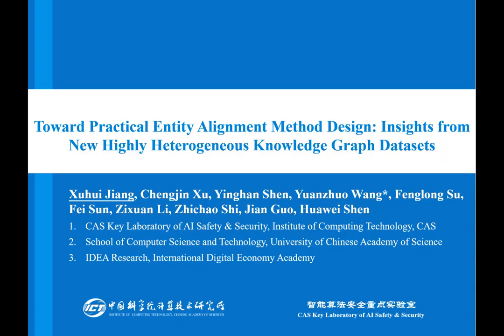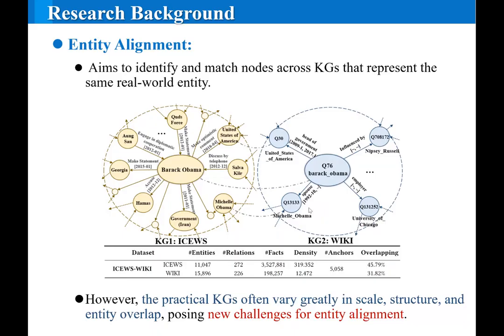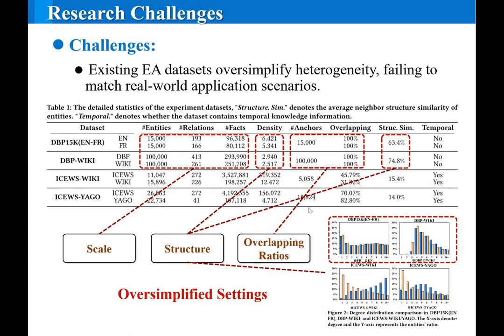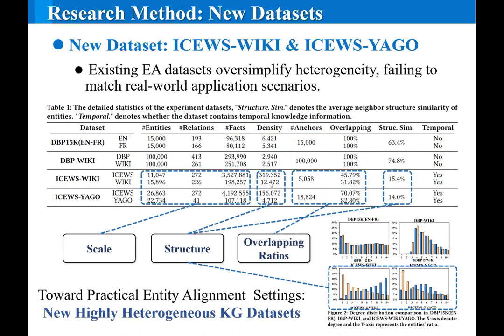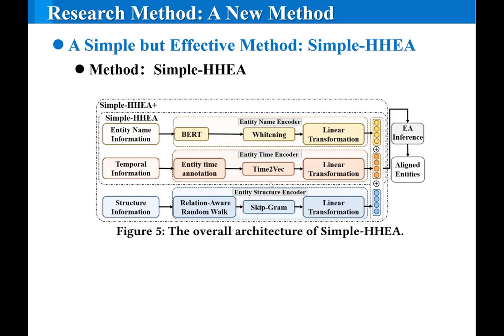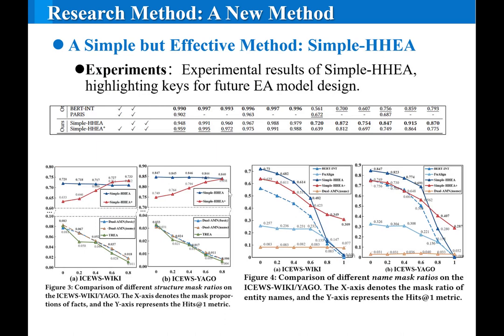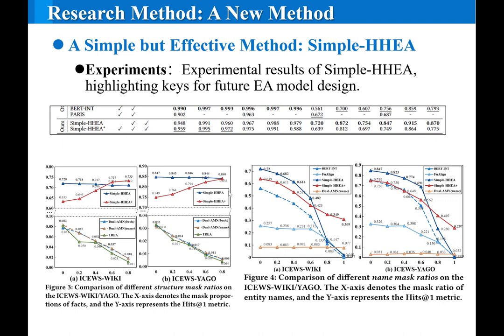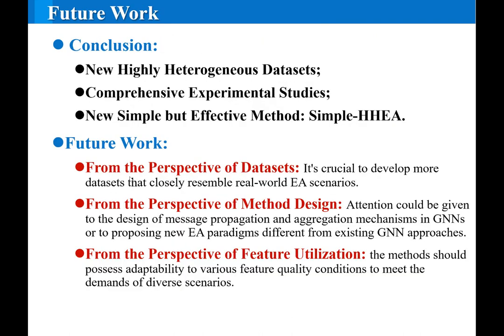[rfp2540] Toward Practical Entity Alignment Method Design: Insights from New Highly Heterogeneous Kn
"Toward Practical Entity Alignment Method Design: Insights from New Highly Heterogeneous Knowledge Graph Datasets

Xuhui Jiang, Chengjin Xu, Yinghan Shen, Yuanzhuo Wang, Fenglong Su, Zhichao Shi, Fei Sun, Zixuan Li, Jian Guo, Huawei Shen"